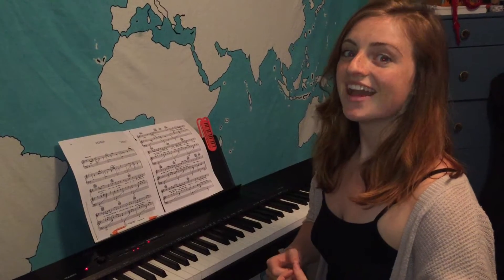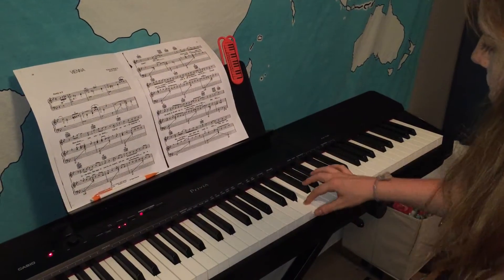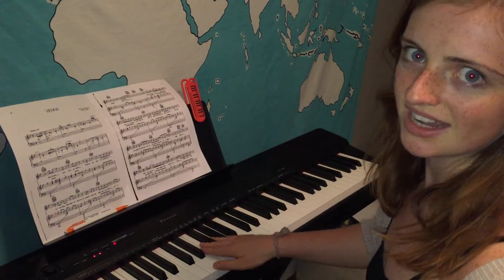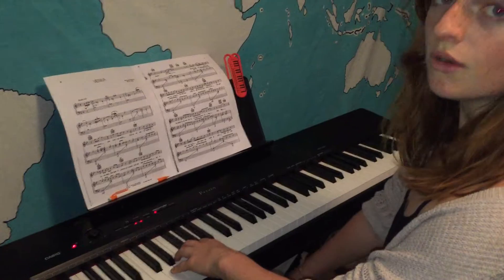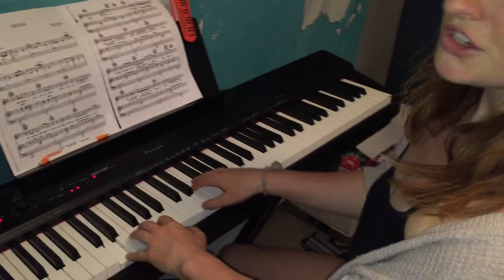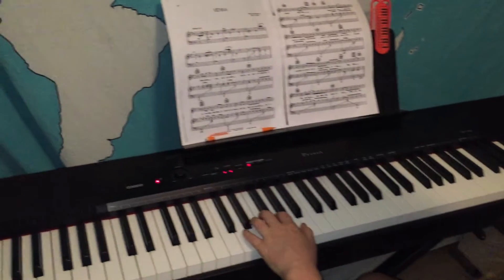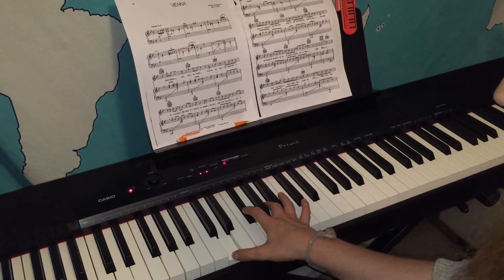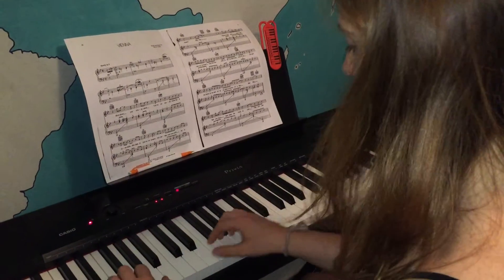D Major Scales, Chords and Arpeggios Lesson